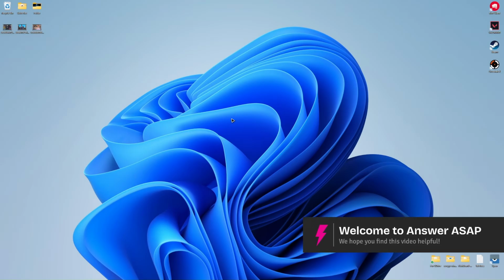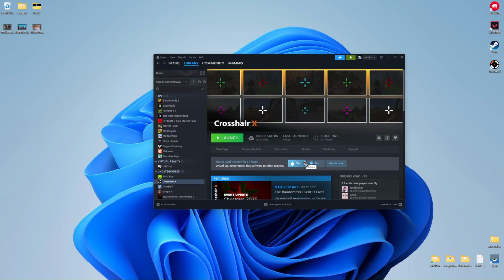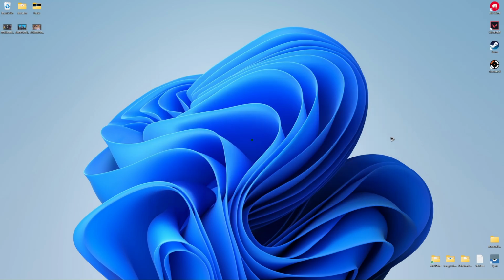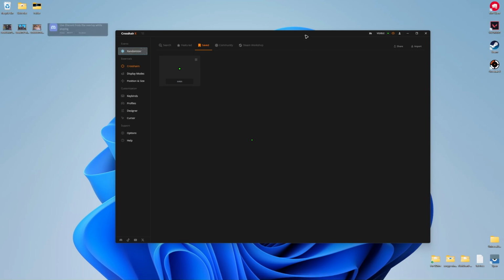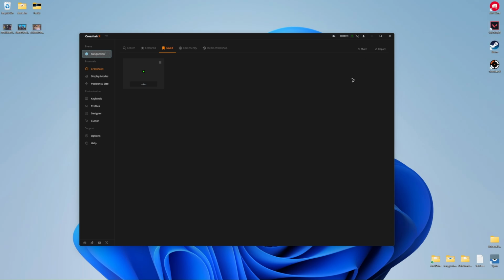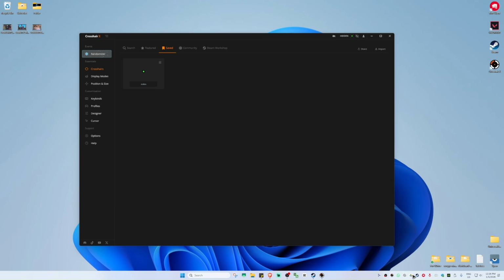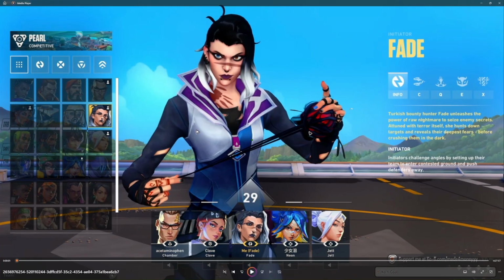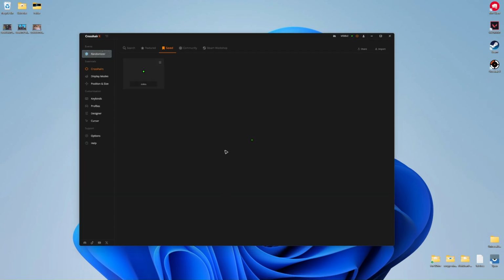How to BRING UP the Crosshair X Menu (Step by Step)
This video will walk you through the steps to access the menu in Crosshair X, helping you customize your gaming experience more effectively. Please consider liking the video and letting us know if you have any comments, ideas or questions, we really appreciate any feedback! We have plenty of other tutorials on our channel so come and see if we can help you with anything else :)